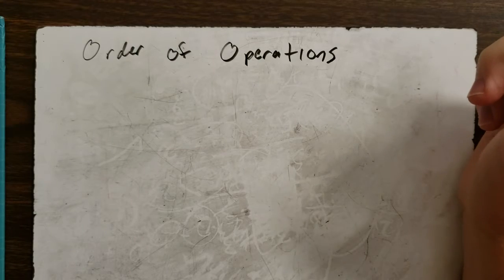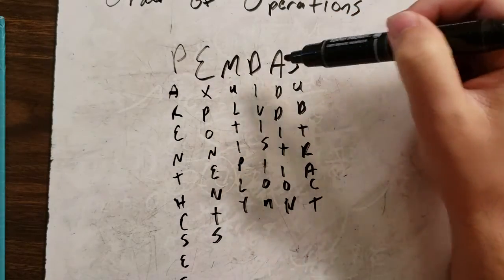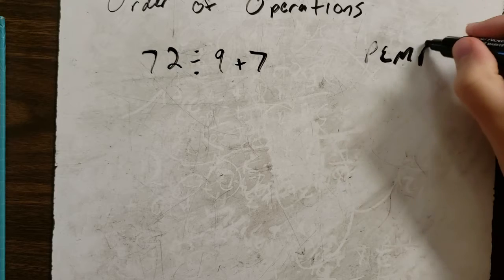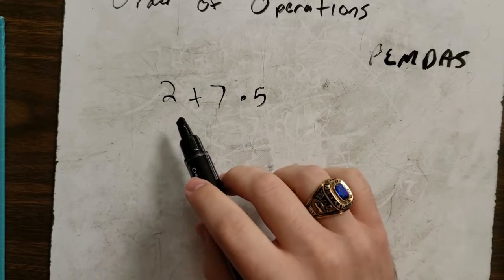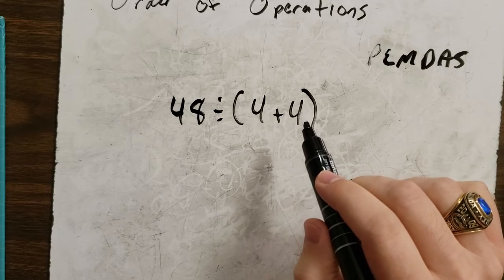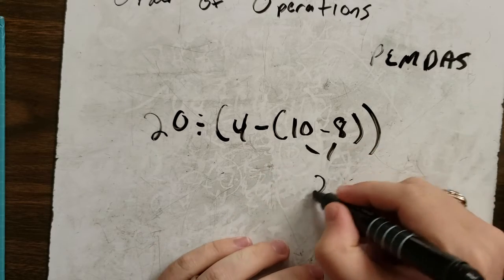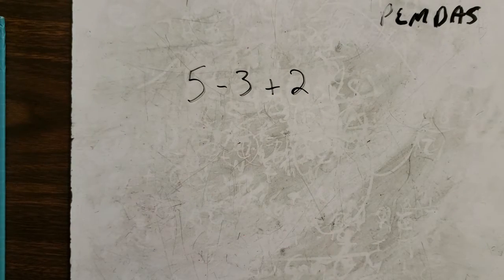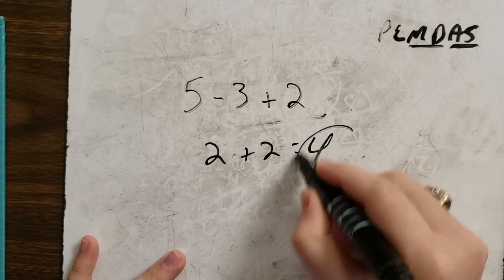Order of Operations (PEMDAS)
How to use order of operations, or PEMDAS, to solve expressions.